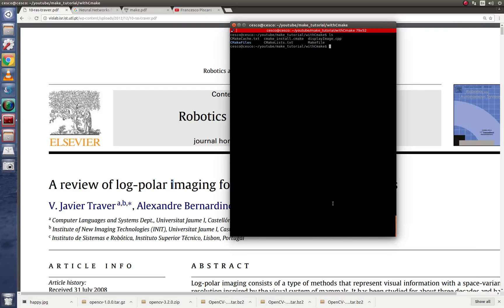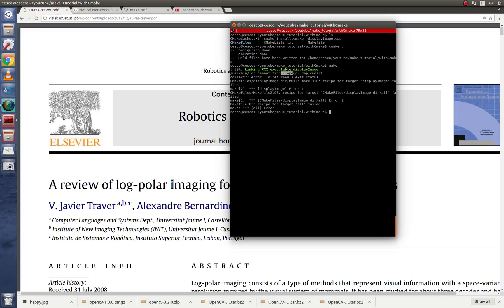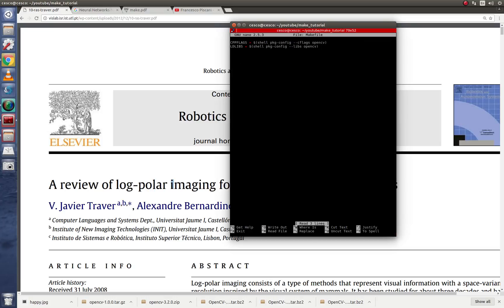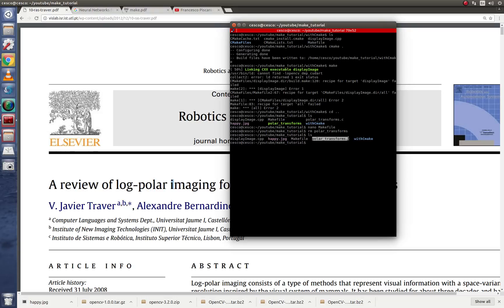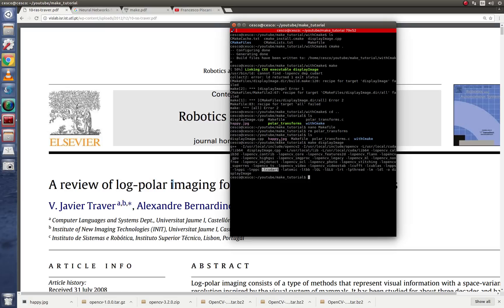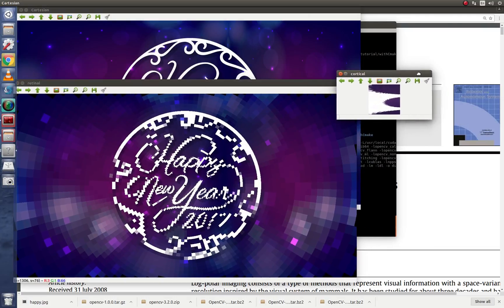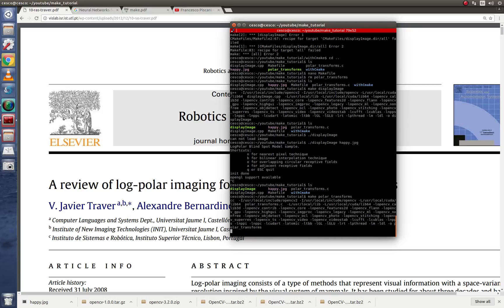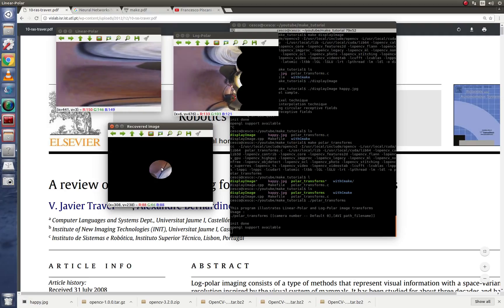OpenCV C++ on Linux Tutorial 7 - An alternative to CMake for running OpenCV programs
log-polar human perception

The library has more than 2500 optimized algorithms, which includes a comprehensive set of both classic and state-of-the-art computer vision and machine learning algorithms. These algorithms can be used to detect and recognize faces, identify objects, classify human actions in videos, track camera movements, track moving objects, extract 3D models of objects, produce 3D point clouds from stereo cameras, stitch images together to produce a high resolution image of an entire scene, find similar images from an image database, remove red eyes from images taken using flash, follow eye movements, recognize scenery and establish markers to overlay it with augmented reality, etc. OpenCV has more than 47 thousand people of user community and estimated number of downloads exceeding 7 million. The library is used extensively in companies, research groups and by governmental bodies.
Along with well-established companies like Google, Yahoo, Microsoft, Intel, IBM, Sony, Honda, Toyota that employ the library, there are many startups such as Applied Minds, VideoSurf, and Zeitera, that make extensive use of OpenCV. OpenCV’s deployed uses span the range from stitching streetview images together, detecting intrusions in surveillance video in Israel, monitoring mine equipment in China, helping robots navigate and pick up objects at Willow Garage, detection of swimming pool drowning accidents in Europe, running interactive art in Spain and New York, checking runways for debris in Turkey, inspecting labels on products in factories around the world on to rapid face detection in Japan.
It has C++, C, Python, Java and MATLAB interfaces and supports Windows, Linux, Android and Mac OS. OpenCV leans mostly towards real-time vision applications and takes advantage of MMX and SSE instructions when available. A full-featured CUDA and OpenCL interfaces are being actively developed right now. There are over 500 algorithms and about 10 times as many functions that compose or support those algorithms. OpenCV is written natively in C++ and has a templated interface that works seamlessly with STL containers.